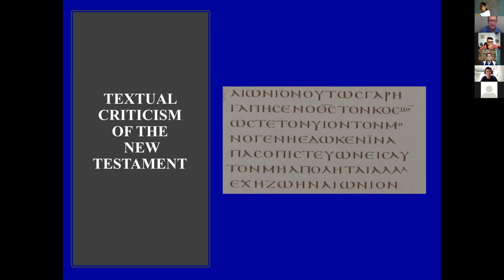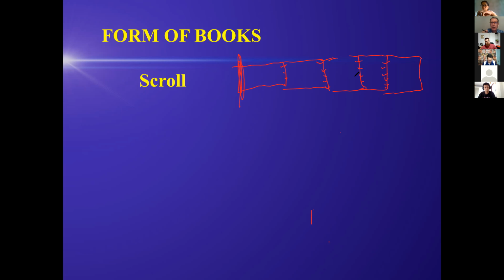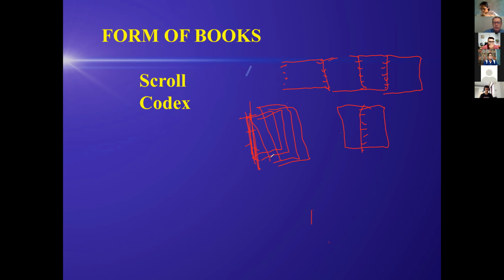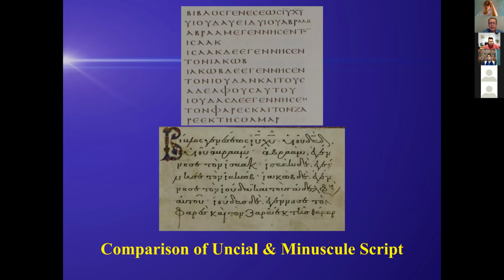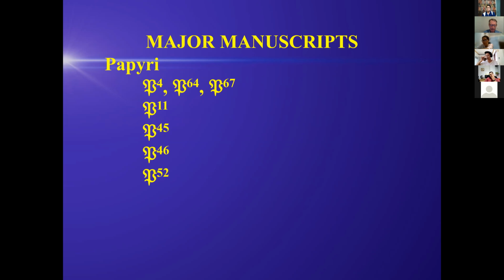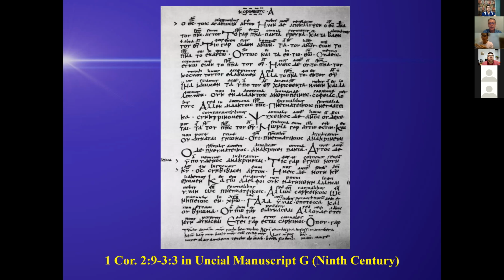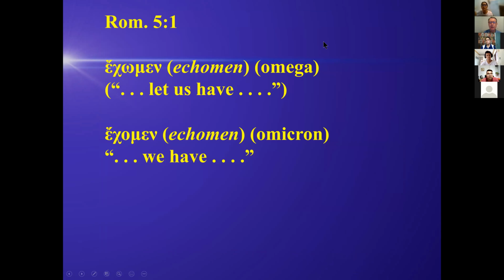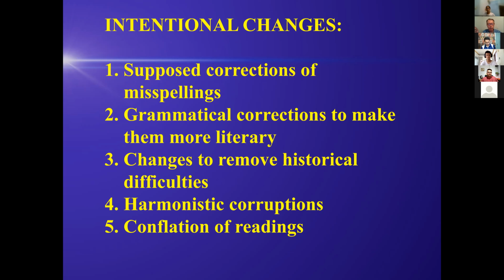July 15 Session